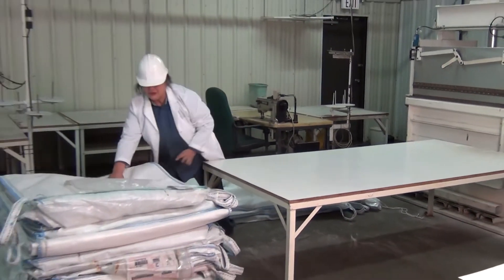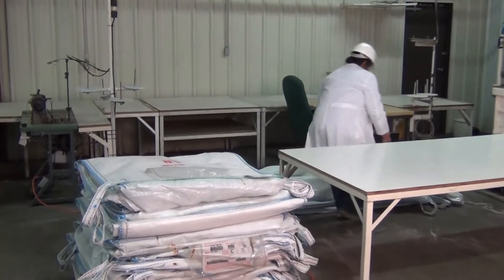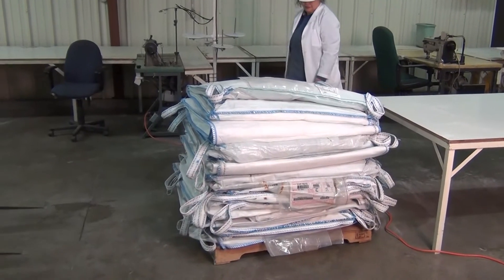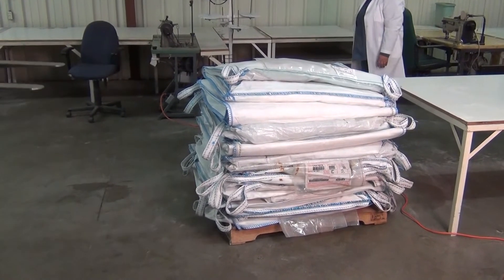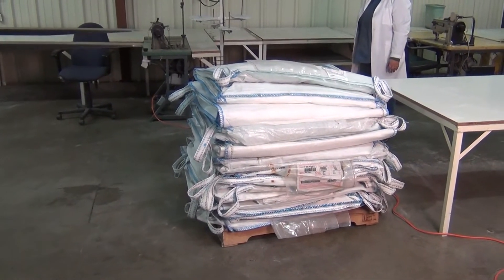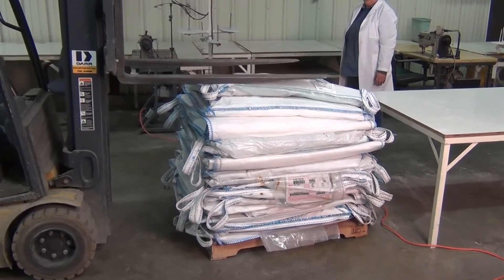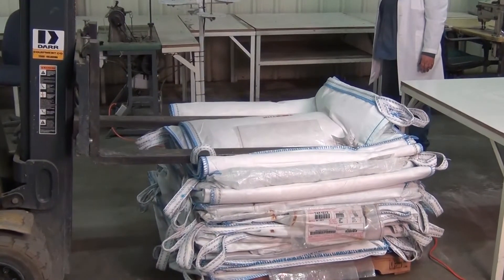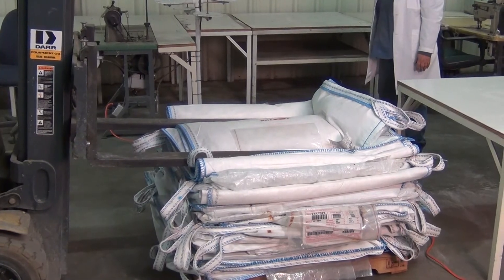Bulk Bag Folding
How to fold and bundle bulk bags for maximum space efficiency during transport.